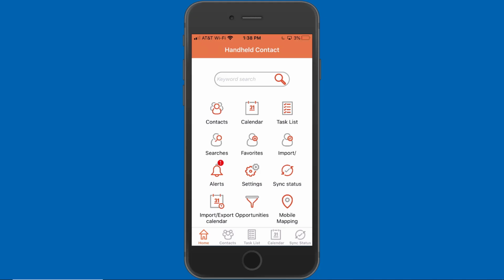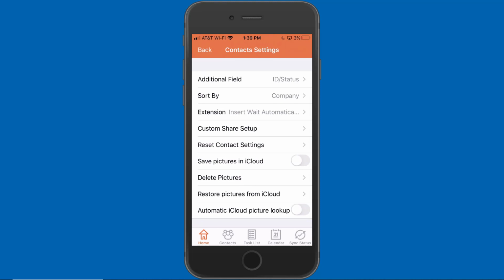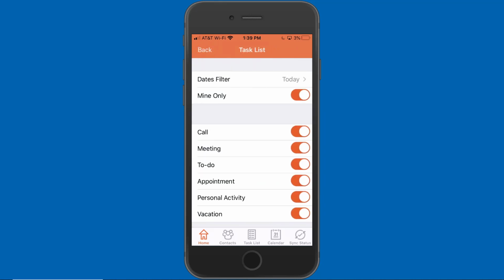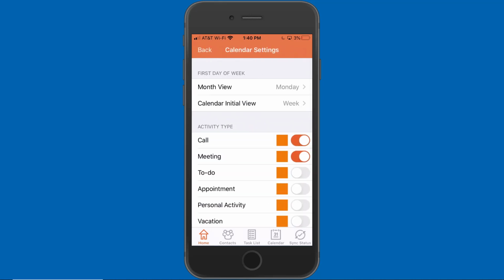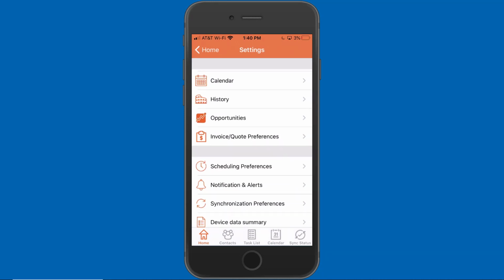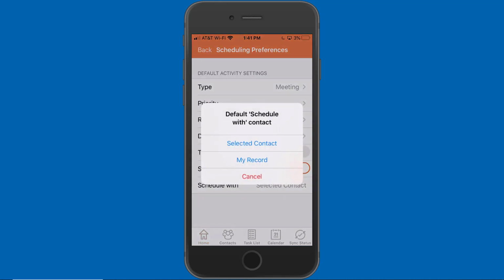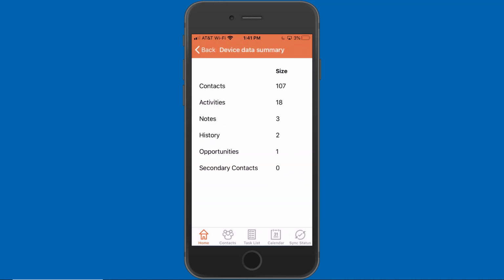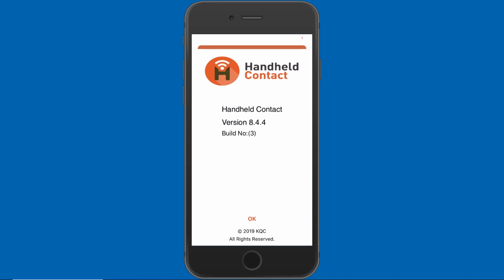Handheld Contact: Preferences and Settings Overview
In this tutorial I will give you an overview of the settings and preferences of Handheld Contact.  I urge you to review this periodically because time and experience with the software will make some of these options more relevant as you gain experience with Handheld Contact. Tony Holowitz: Book a free Act review with me